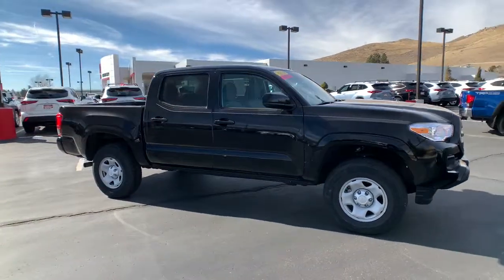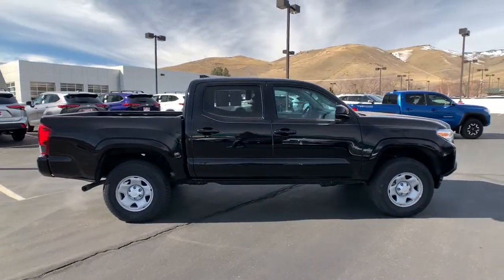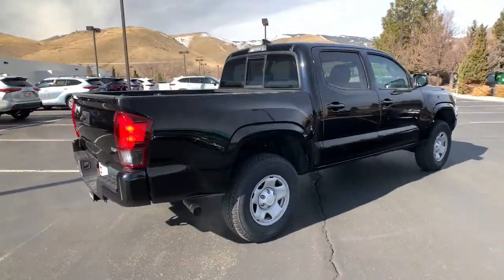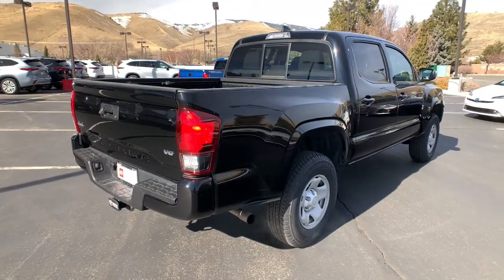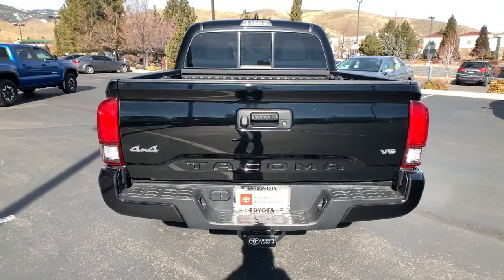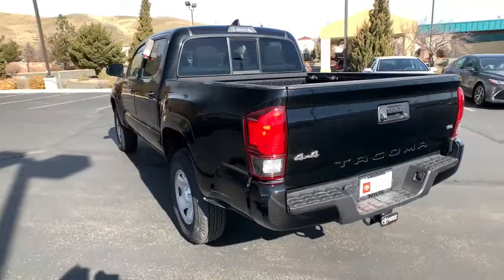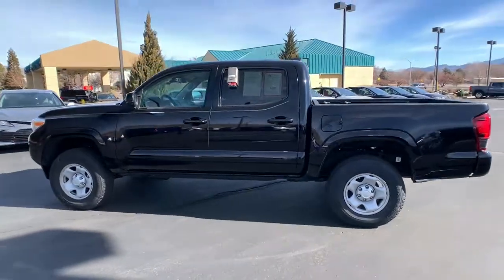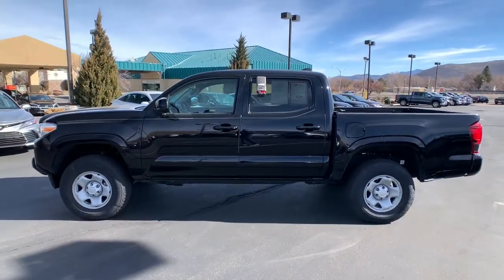2019 Toyota Tacoma_4WD Carson City, Reno, Northern Nevada, Dayton, Lake Tahoe, NV 145008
Midnight Black Metallic Used 2019 Toyota Tacoma_4WD available in Carson City, Nevada at Carson City Toyota. Servicing the Reno, Northern Nevada,  Dayton, Lake Tahoe, NV area.

1 LCD Monitor In The Front,1 Skid Plate,1175# Maximum Payload,130 Amp Alternator,2 12V DC Power Outlets,21.1 Gal. Fuel Tank,4WD selector (electronic hi-lo),4WD type (part time),60-40 Folding Split-Bench Front Facing Flip Forward Cushion/Seatback Rear Seat,ABS (4-wheel),ABS And Driveline Traction Control,Active head restraints (dual front),Adaptive cruise control,Air Filtration,Air filtration,Airbag Occupancy Sensor,Airbag deactivation (occupant sensing passenger),Alternator (130 amps),Analog Display,Antenna type (mast),Anti-theft system (engine immobilizer),Assist handle (front),Assist handle (rear),Auto Locking Hubs,Auto Off Projector Beam Halogen Daytime Running Auto High-Beam Headlamps,Automatic emergency braking (front pedestrian),Automatic emergency braking (front),Auxiliary oil cooler,Auxiliary transmission fluid cooler,Axle Ratio: 3.91,Axle ratio (3.91),Back-Up Camera,Battery (maintenance-free),Battery saver,Battery w/Run Down Protection,Black Grille w/Chrome Surround,Black Side Windows Trim  Black Front Windshield Trim and Black Rear Window Trim,Body side reinforcements (side impact door beams),Body-Colored Door Handles,Body-Colored Front Bumper w/1 Tow Hook,Body-Colored Power Side Mirrors w/Manual Folding,Body-Colored Rear Step Bumper w/Black Rub Strip/Fascia Accent,Brake Actuated Limited Slip Differential,Braking assist,Bumper detail (rear step),Camera system (rearview),Cargo tie downs,Center console (front console with armrest and storage),Child safety door locks,Child seat anchors (LATCH system),Class IV Towing Equipment -inc: Hitch and Trailer Sway Control,Clearcoat Paint,Clock,Cloth Door Trim Insert,Cruise Control w/Steering Wheel Controls,Cupholders (front),Cupholders (rear),Curtain 1st And 2nd Row Airbags,Day-Night Rearview Mirror,Daytime running lights,Deep Tinted Glass,Delayed Accessory Power,Digital odometer,Distance Pacing,Door handle color (body-color),Double Wishbone Front Suspension w/Coil Springs,Driver And Passenger Knee Airbag,Driver Foot Rest,Driver Seat,Driver information system,Driver seat manual adjustments (4),Driver seat manual adjustments (lumbar),Driver seat manual adjustments (reclining),Dual Stage Driver And Passenger Front Airbags,Dual Stage Driver And Passenger Seat-Mounted Side Airbags,Electronic Stability Control (ESC),Electronic Transfer Case,Electronic brakeforce distribution,Electronic messaging assistance (voice operated),Electronic messaging assistance (with read function),Emergency locking retractors (front),Emergency locking retractors (rear),Engine Immobilizer,Engine Oil Cooler,Engine: 3.5L Atkinson-Cycle V6 -inc: VVT-iW wider intake and VVT-i exhaust,Exhaust tip color (stainless-steel),External temperature display,Fabric Seat Trim (FB),Fade-To-Off Interior Lighting,Fixed Interval Wipers,Floor material (carpet),Front Anti-Roll Bar,Front Bucket Seats -inc: 4-way adjustable front seats w/driver lumbar support,Front Center Armrest,Front Cupholder,Front Disc/Rear Drum Brakes w/4-Wheel ABS  Front Vented Discs  Brake Assist  Hill Descent Control and Hill Hold Control,Front Map Lights,Front air conditioning,Front air conditioning zones (single),Front airbags (dual),Front brake diameter (10.8),Front brake type (ventilated disc),Front bumper color (body-color),Front headrests (2),Front headrests (adjustable),Front seat type (bucket),Front seatbelts (3-point),Front shock type (gas),Front spring type (coil),Front stabilizer bar (diameter 30 mm),Front struts,Front suspension classification (independent),Front suspension type (double wishbone),Front wipers (intermittent),Fuel economy display (MPG),Fuel economy display (range),Full Carpet Floor Covering,Full Cloth Headliner,Full Floor Console w/Covered Storage  Mini Overhead Console w/Storage and 2 12V DC Power Outlets,Full-Size Spare Tire Stored Underbody w/Crankdown,Fully Galvanized Steel Panels,GVWR: 5 600 lbs,Gas-Pressurized Shock Absorbers,Gauge (tachometer),Gauges -inc: Speedometer  Odometer  Engine Coolant Temp  Tachometer and Trip Odometer,Grille color (black surround),Grille color (black),HVAC -inc: Underseat Ducts,Headlights (auto delay off),Headlights (auto high beam dimmer),Headlights (halogen),Hill holder control,Hydraulic Power-Assist Speed-Sensing Steering,Impact sensor (fuel cut-off),In-Dash CD (single disc),Infotainment (Entune),Infotainment screen size (6.1 in.),Instrument Panel Bin  Interior Concealed Storage  Driver / Passenger And Rear Door Bins and 2nd Row Underseat Storage,Instrument